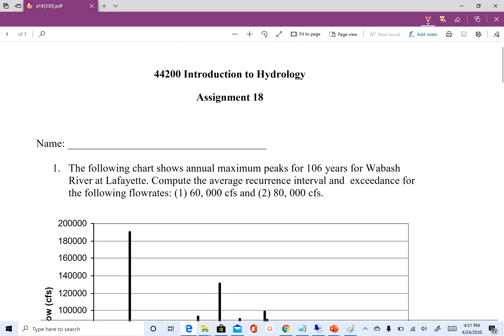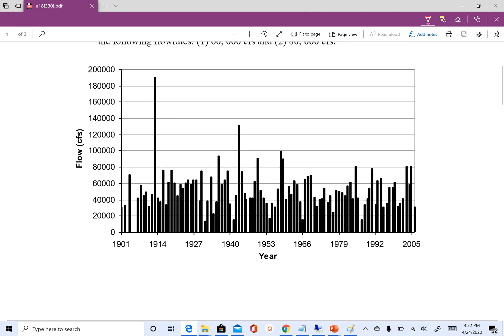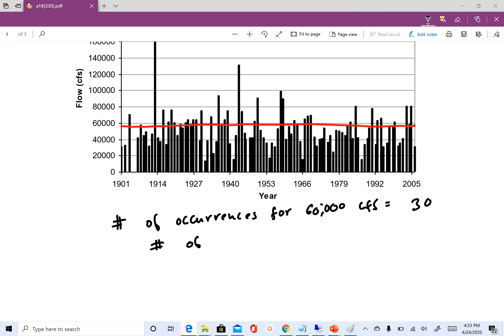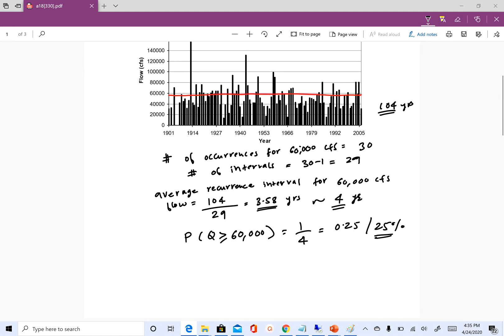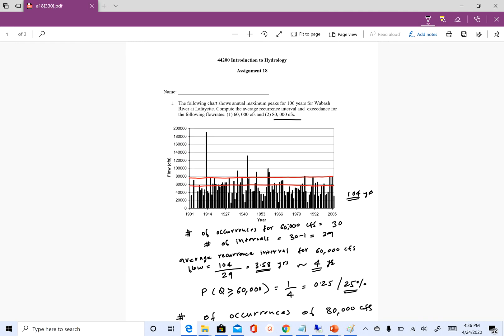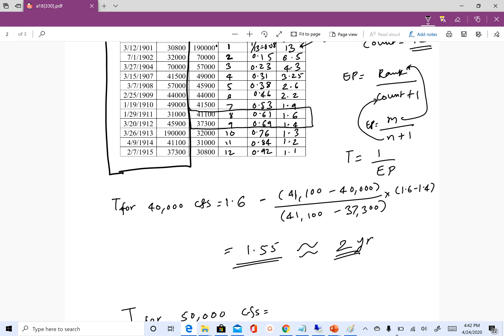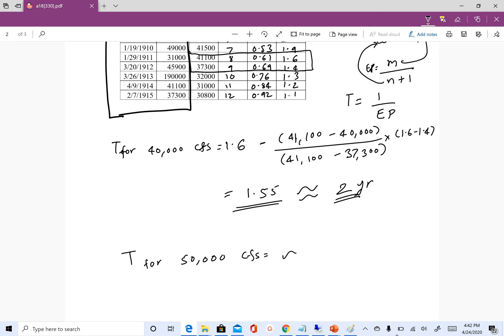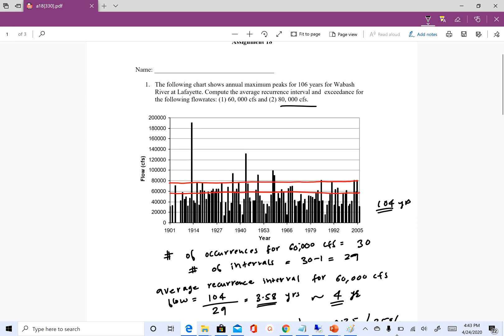Assignment on Simple Flood Frequency Analysis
This is a simple assignment on Flood Frequency Analysis without using a probability density function. The assignment used in the tutorial is available